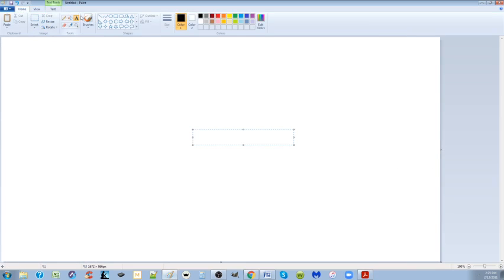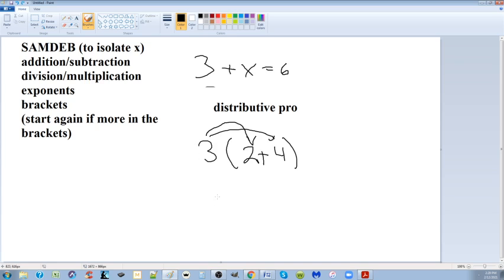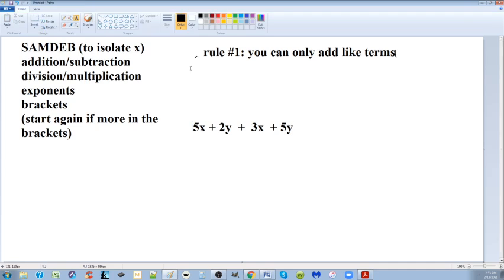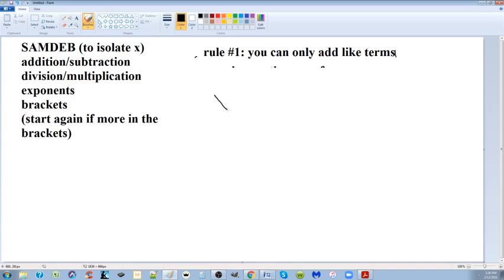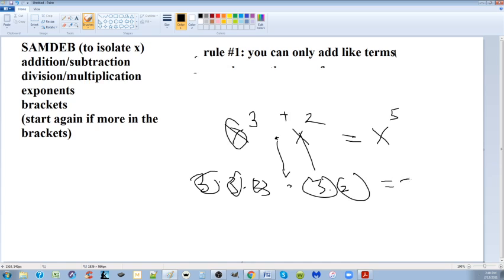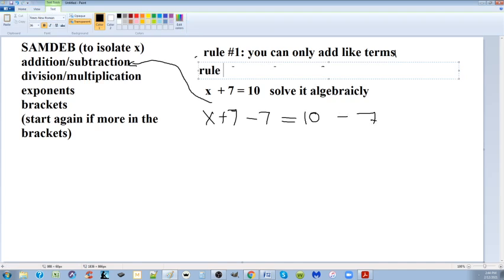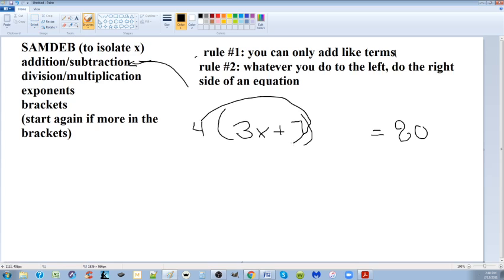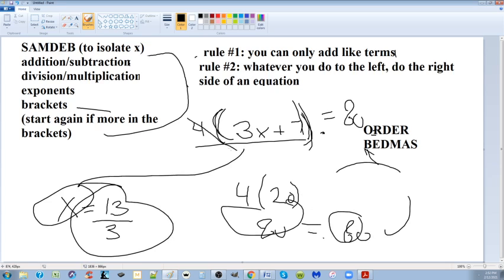USEFUL SKILL: basic basic algebra